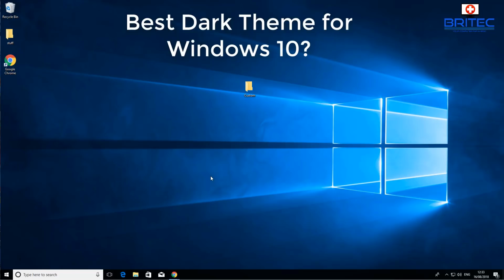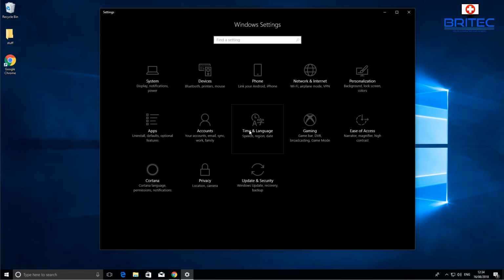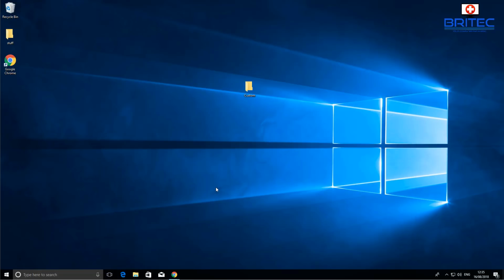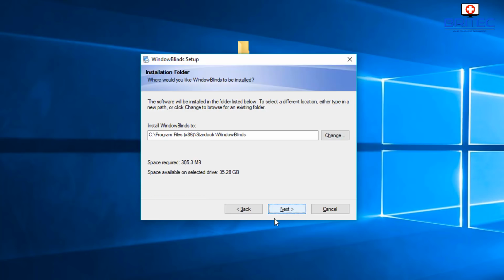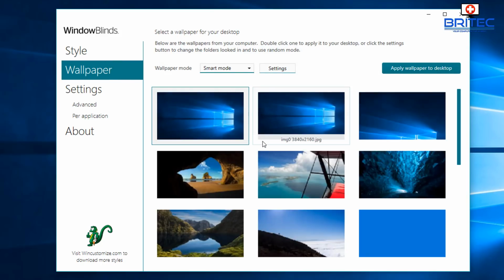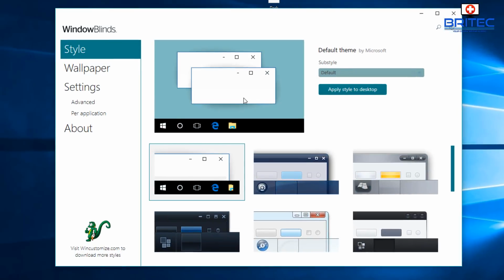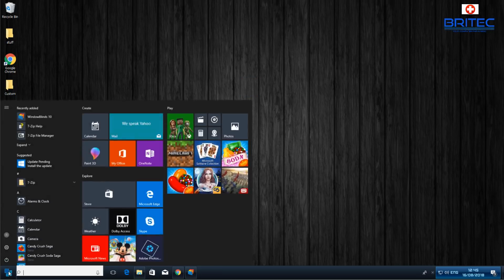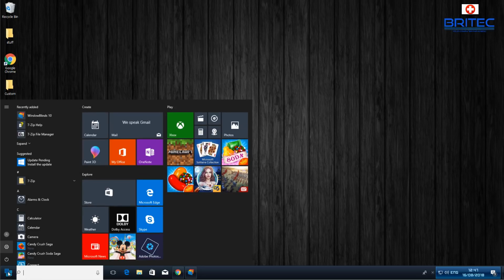Best Dark Theme for Windows 10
Looking for a cool free dark theme for windows 10? Windows 10 does have a dark theme built in, but its not the best, so if you want to add a custom them, then you can use Windows blinds and a theme of your choice. Remember to always make a restore point and backup all your data when doing a custom windows them.

How to Install Custom Themes and Visual Styles in Windows
Head over to wincustomize and download windowblinds and why your there search for Dark Mode. Then just choose a wallpaper of your choice.